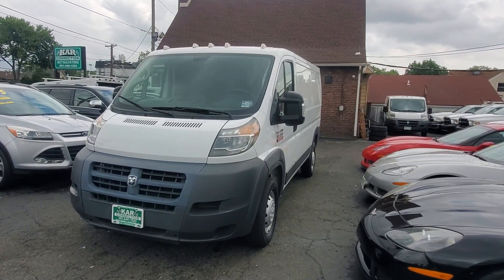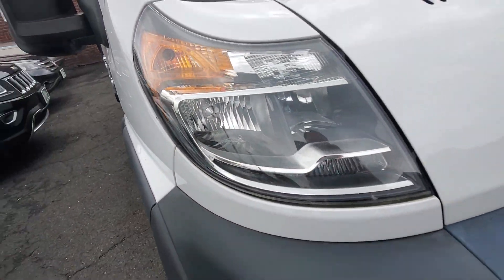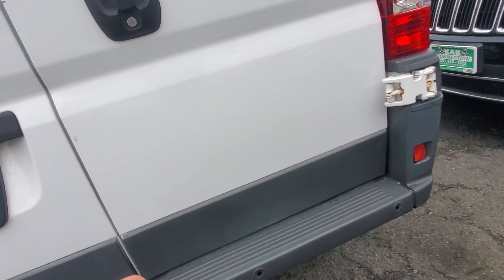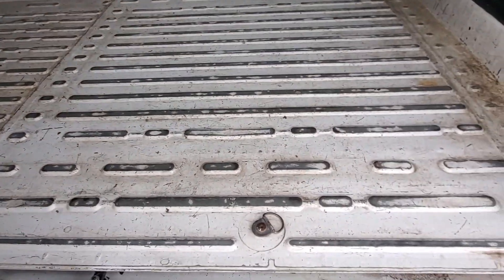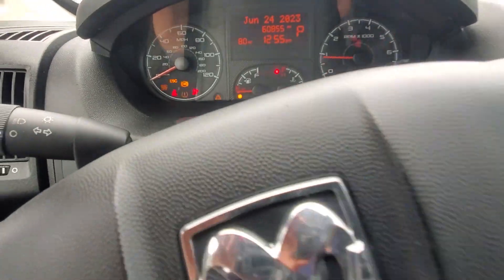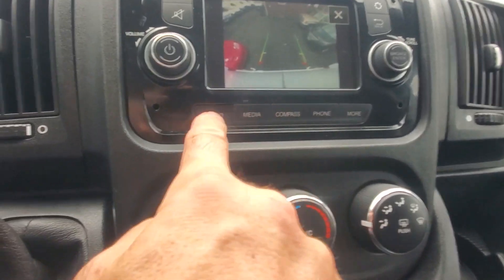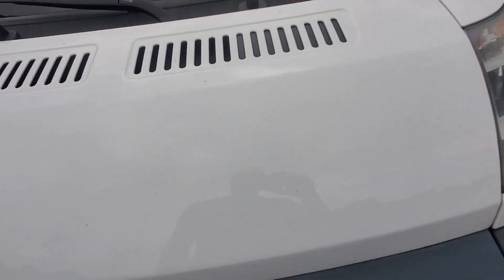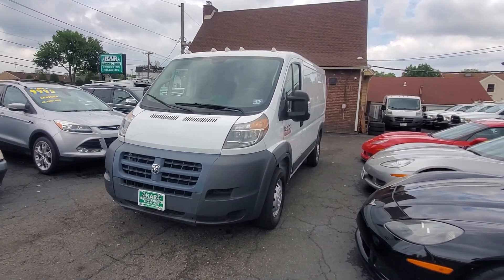2018 RAM PROMASTER 1500 60L MILES- RUNS LIKEW NEW- GREAT CONDTION IN AND OUT